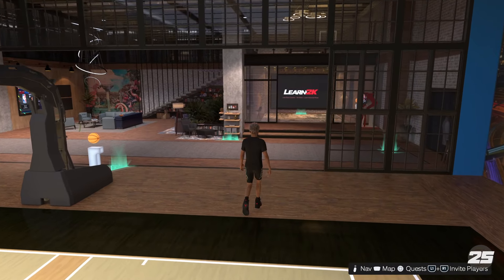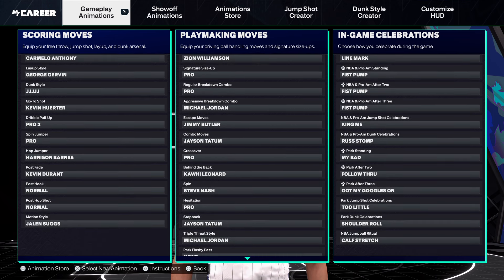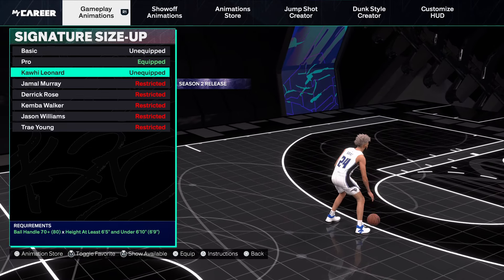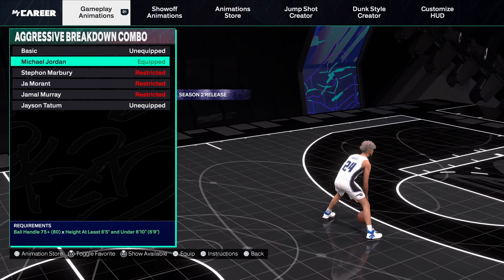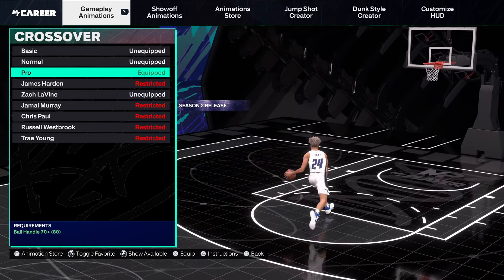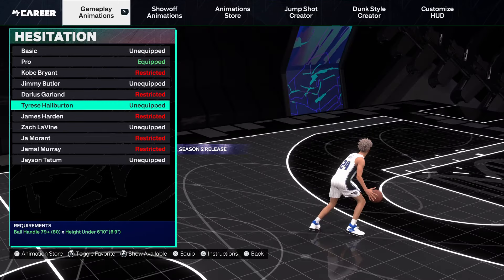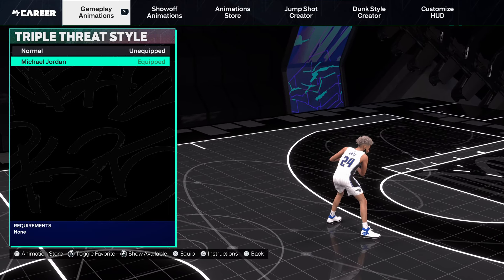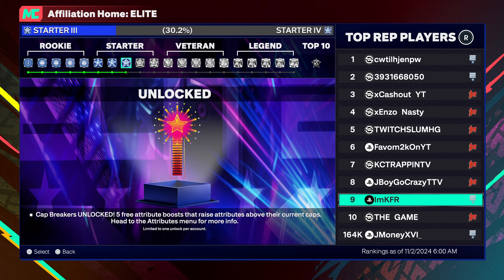*NEW* BEST DRIBBLE MOVES FOR LOW BALL HANDLE ISO (71-75 BALL HANDLE) NBA 2K25